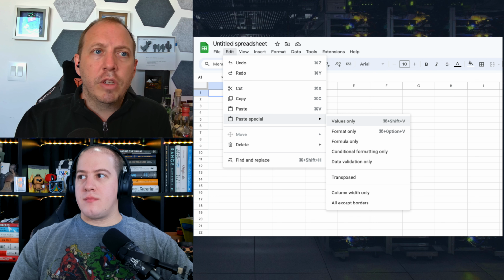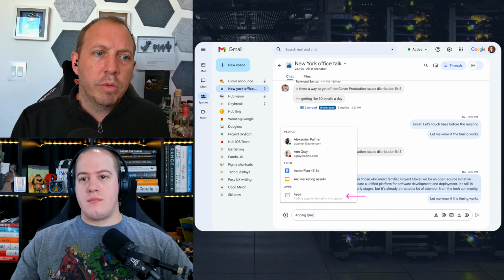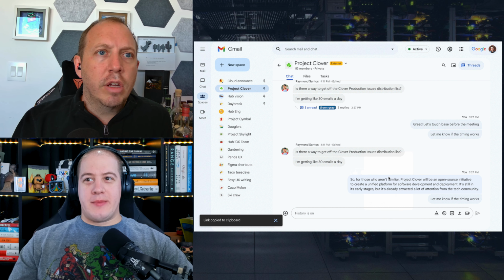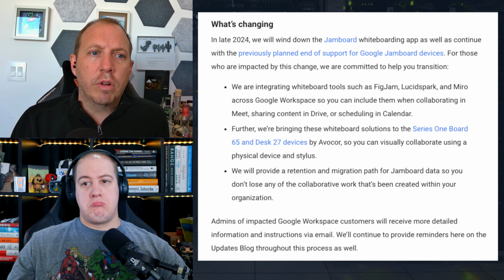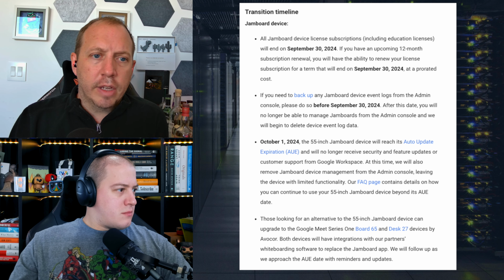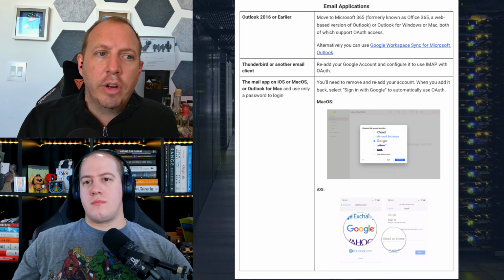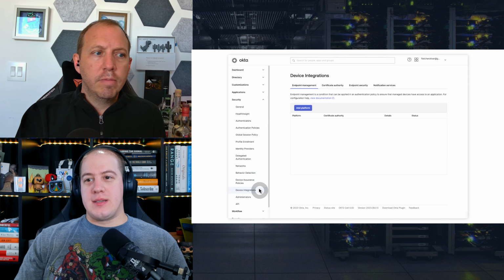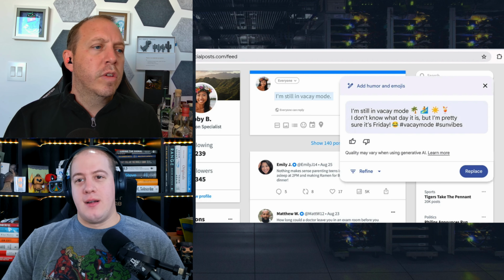RIP Jamboard, Jams will be migrated to PDF NOT deleted! More Spaces changes, Chromebook Plus launch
Chag Sameach aka Happy Succot to my Jewish listeners! Well. We called it and it finally happened. Jamboard is marked for deletion. Get all the juicy details and more in this weeks episode! We also have more changes to Spaces and Chat, CSE in Gmail on mobile now available, and Less Secure Apps are finally going away. Have a great week!

🥳 Don’t miss our SaaS focused show SaaS Showdown!

We just wrapped up Season 3 with Episode 9 Gen AI and the Rise of AI Chatbots

Improved paste values experience in Google Sheets
Different certificates for signing and encrypting messages in Gmail
Allow certificate mismatches for client-side encrypted messages

🚨 Published Releases

Easily add or remove groups of members to a space in Google Chat
Updates regarding the transition from spaces organized by topic to in-line threading in Google Chat
Beginning September 30, 2024: third-party apps that use only a password to access Google Accounts and Google Sync will no longer be supported

📰 Other News

Impact to Workspace emails from Calendar being rejected
Remote server returned '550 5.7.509 Access denied, sending domain google.com does not pass DMARC verification and has a DMARC policy of reject.'
Chromebook Plus is Google’s new certification for premium Chromebooks - The Verge

Workspace Recap is the only show dedicated to and discussing all of the changes happening in Google Workspace on a weekly basis, as well as how all these changes affect our users and our businesses. Google Workspace is innovating at a breakneck pace, making it difficult to keep up and keep track. Join us each week as we discuss What’s New in Google Workspace, Upcoming Google Workspace releases, and answer your questions.